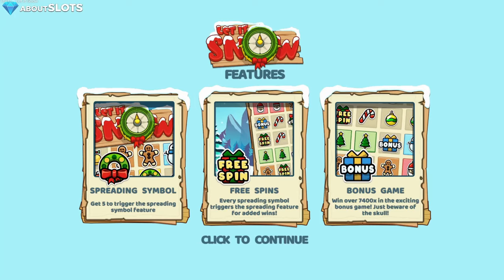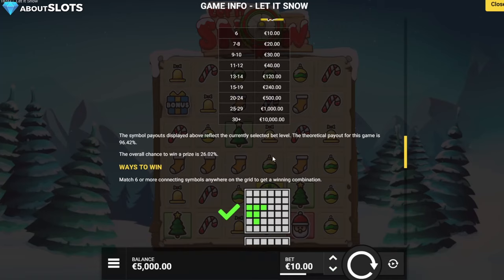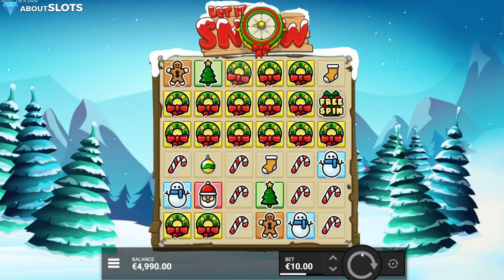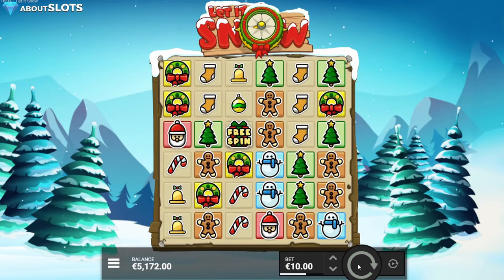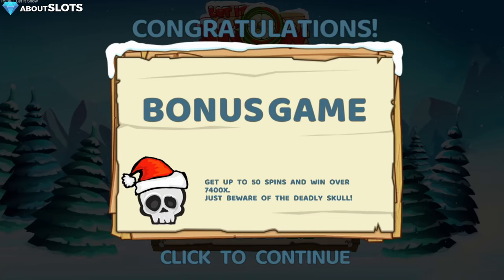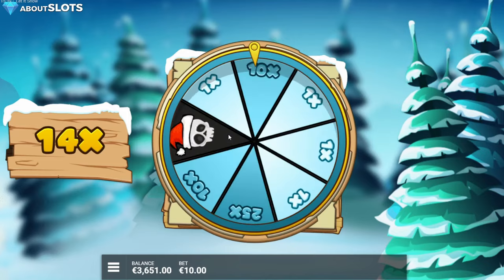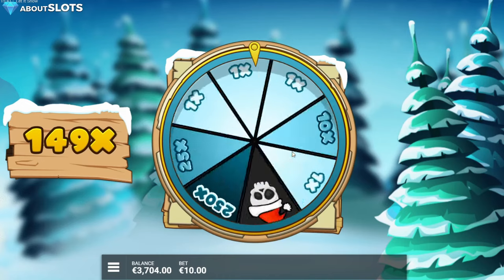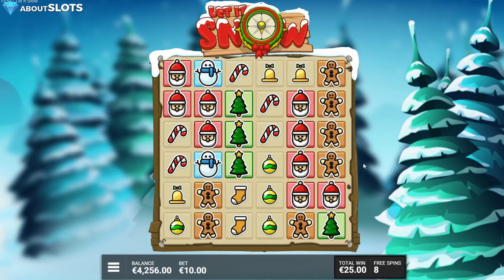Let It Snow by Hacksaw Gaming! Exclusive Video Review by Aboutslots.com for Casinodaddy!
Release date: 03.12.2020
Maximum win: 7.400x
Volatility: 4 out of 5

Hacksaw are slowly climbing up the ladder in the video slots industry with their unique take on how slots can be made! And Let It Snow is bringing us something that other providers have not been integrating in their games yet!

The game has two bonus rounds - the free spins with enhanced expanding possibilites (only the best symbol will expand) and the bonus game with a wheel of potential fortune; where you can win up to 7.400x if you keep avoiding the scary Christmas-skull for a decent amount of spins!

Be sure to check out what Let It Snow has to offer! The graphics, animations and sound is very Hacksaw Gaming'ish, which makes it an authentic experience whilst playing!

1. Don't think of gambling as a way to make money.
Gambling should be seen as a form of entertainment and even if you can win in the short run, the house always has an edge in the long run.

2. Only gamble with money you can afford to lose.

3. Set a money limit in advance.
It's easy to get carried away when playing, which is why you should set a limit in advance. This is easily done in your profile on most casinos.

4. NEVER chase losses.
Chasing losses can be devastating. Machines / casino games have no memory, so being unlucky for a certain amount of games won't make you more likely to win further on. If you hit your limits, you should always quit.

5. Take frequent breaks.
Breaks are crucial to not lose your perspective when playing.

18+ ( you won’t be able to sign up if not) T&C's Apply, New Customers Only, Gamble Responsibly, begambleaware.org

©️ 2020 Copyright - CasinoDaddy. Copying our material without our permission may result in law suits.